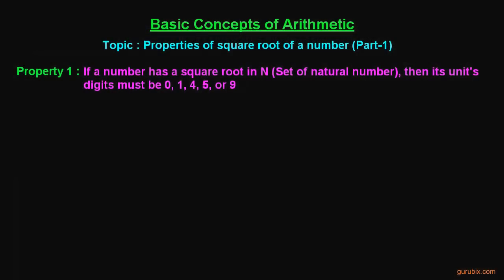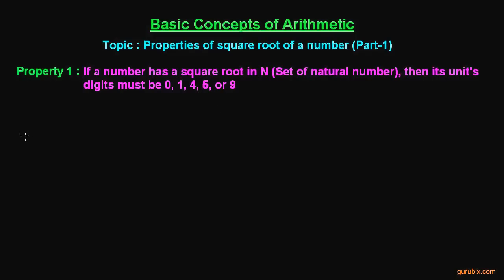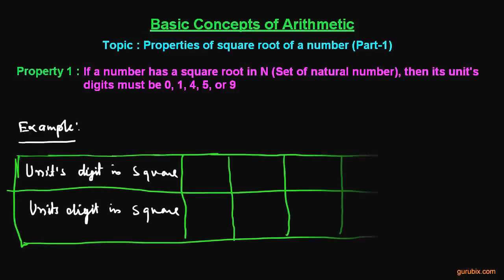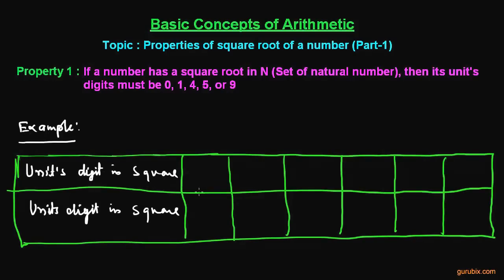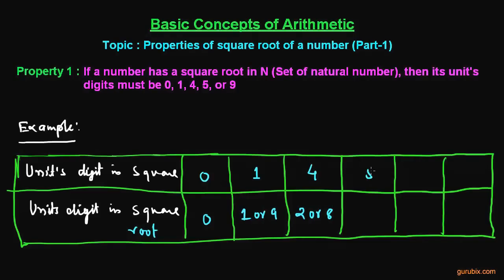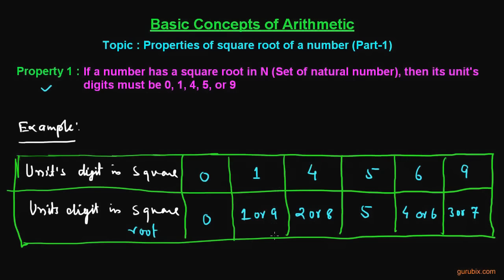Properties of square root of a number (Part-1) - Squares and square roots - Math Lessons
In this video, we have studied one of the property of squares and square roots. If a natural number has square root in set of natural number, then its units digit must be 0, 1, 4, 5, 6 or 9.